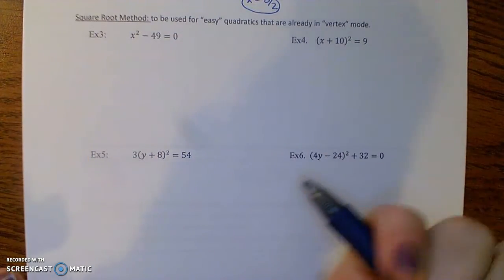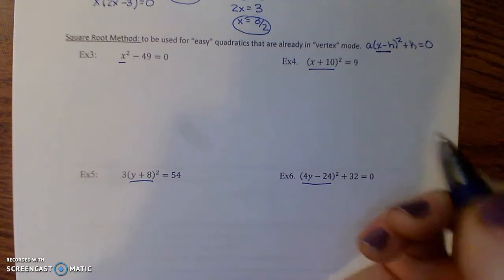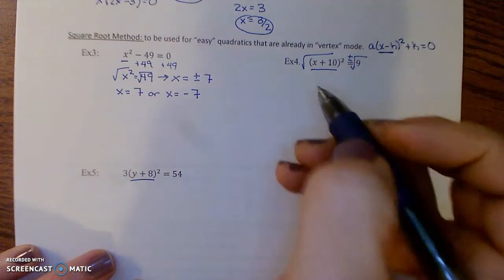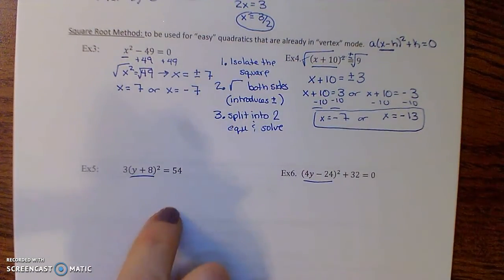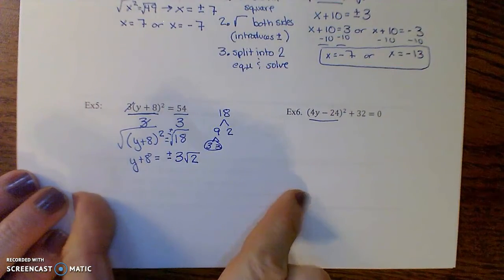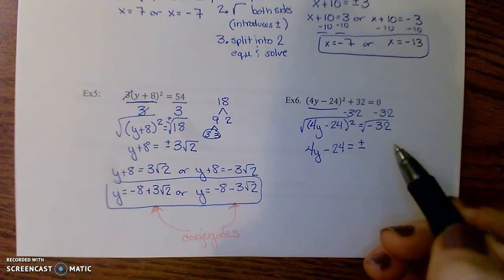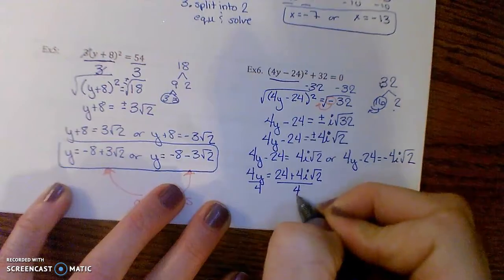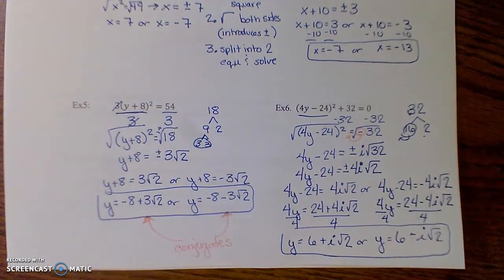TWA A25 part 2: solving quadratics the square root method